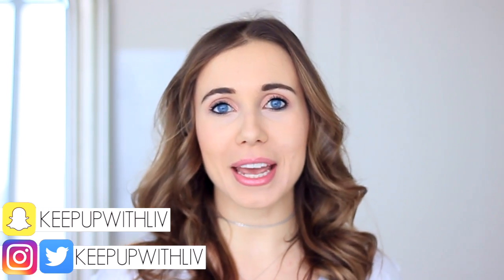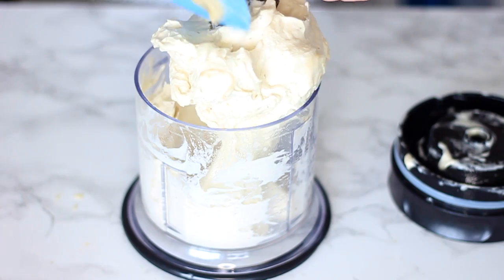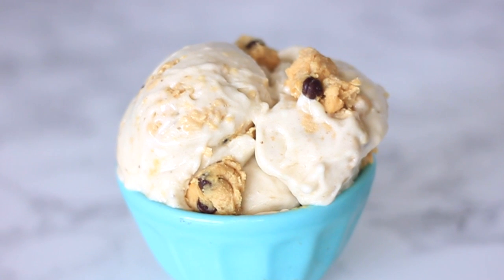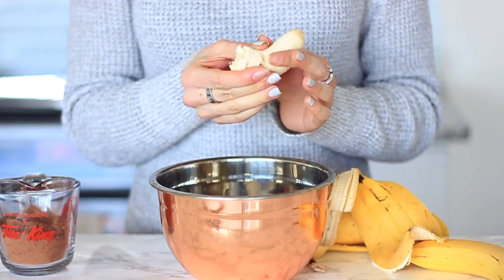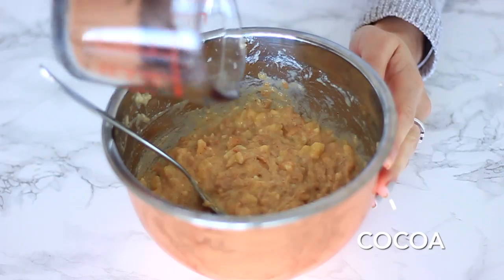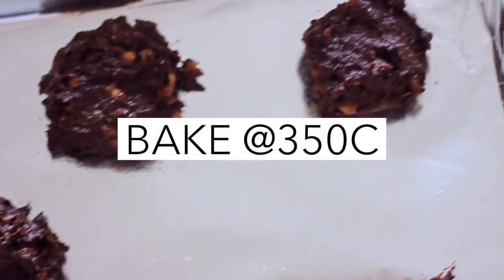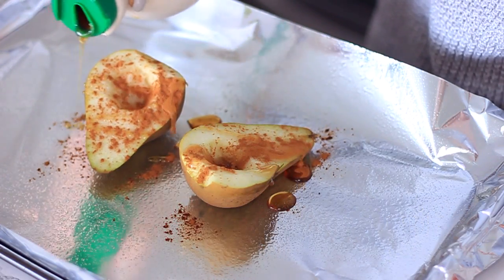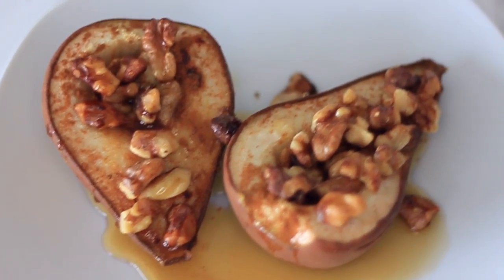HEALTHY DESSERT RECIPES! Cookie Dough Ice Cream, Cookies & More! Cooking With Liv Ep.14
Healthy Dessert Ideas that are Healthy Dessert Recipes! Enjoy these Easy And Quick Healthy Dessert Recipes! HEALTHY RECIPES Healthy Recipes and Healthy Desserts That Can Be a Quick Snack!
THUMBS UP FOR DESSERT RECIPES AND HEALTHY RECIPES!

Hey everyone! In today’s video I am showing you some healthy dessert recipes and healthy dessert ideas that are easy and quick! These are healthy dessert recipes easy or healthy dessert recipes quick and easy :) the recipes are below!

Cookie Dough Ice Cream
1/3 cup chickpeas
2 tablespoons nut butter
2 teaspoons dairy free chocolate chips
Frozen bananas

Detox Cookies
3 bananas
1/2 cup nut butter
1/2 cup cocoa

Baked Pears
Pears
1 tsp Maple Syrup
2 tsp Walnuts

Hey, What's up, Hello :) My name is Olivia but you can also call me Liv! I love making videos here on the good ol' YouTube. You'll find healthy lifestyle and living videos like healthy breakfast ideas and healthy dessert ideas, DIY Room Decor, some beauty videos from time to time and things like morning routine and night routine! Also pinterest hacks and life hacks and buzzfeed food recipes and buzzfeed taste test videos!